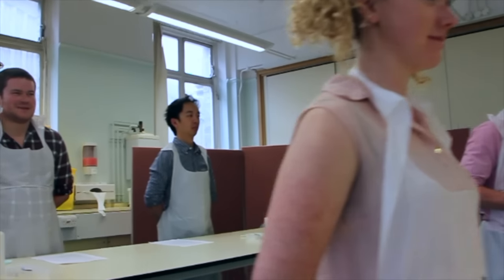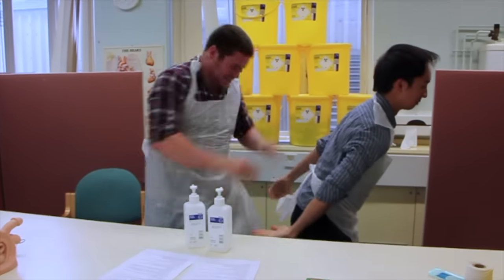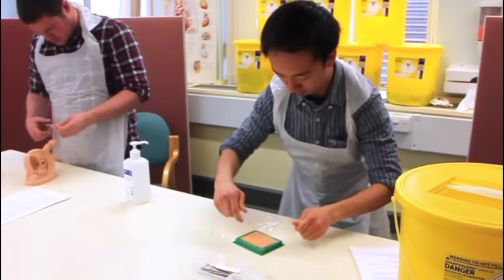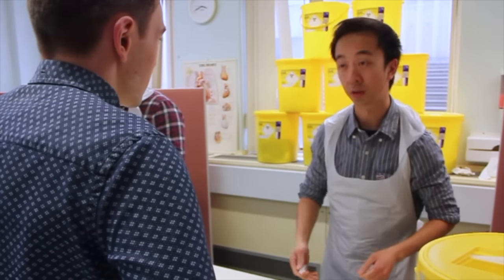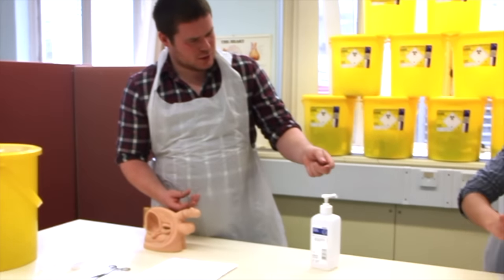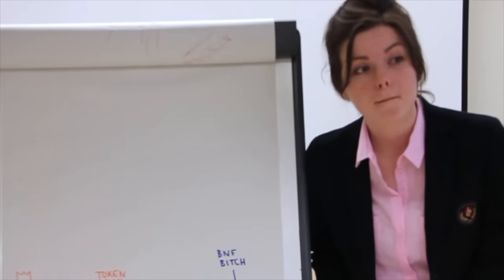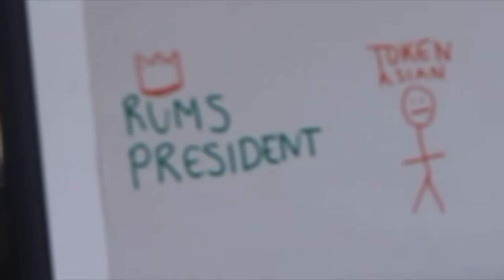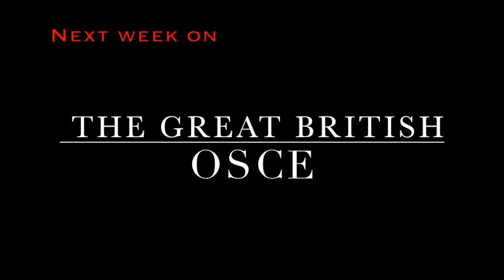RUMS 5th year show 2016: Great British OSCE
In the latest twee, overexposed apparition of the television format that just keeps on giving, 4 keen medical students go head to head to show off their clinical skills and impress the judges. Who will be returning to med school next year with their coveted OSCE feedback, and who will be going home empty handed?